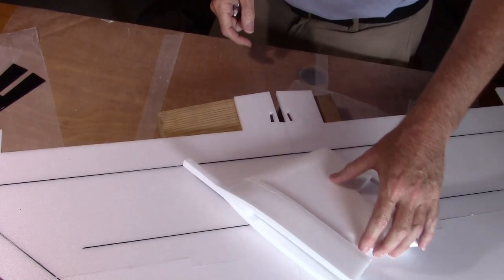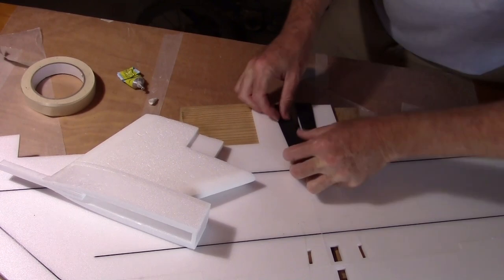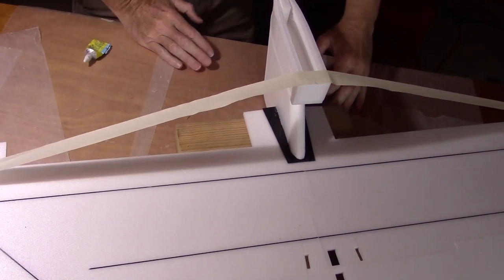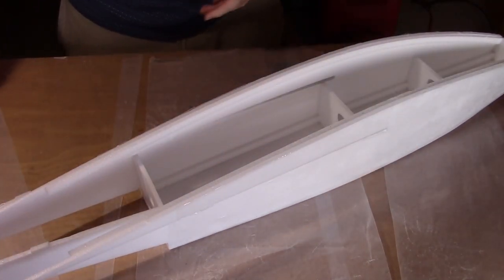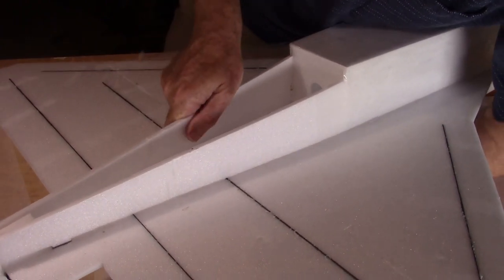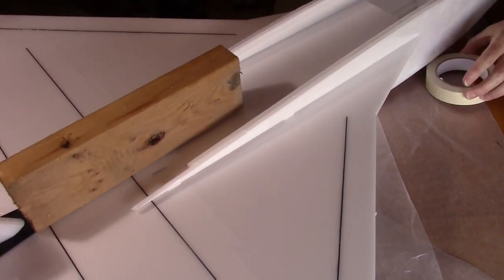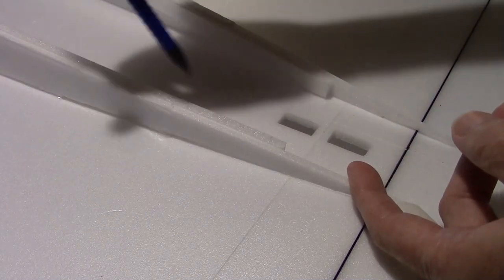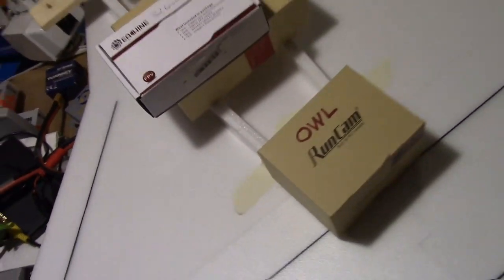ModelAero Polaris XL Sea Plane Build Series for FPV - Part 7 - Pedestal and Main Wing Install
In this video we glue the pedestal to the rear of the main wing and then glue the main wing to the fuselage. It's starting to look like a plane now!

Music is "A Bath Full Of Joy" from the Magix Video & Slideshow Sound Archive 8 - they don't say who the artist is.

Specifications:
Span: 38.5"
Length: 53"
Wing area: 606 sq in
Weight RTF: 28 to 34 oz
Wing loading: 7oz/sq ft

Parts:
ModelAero.com Polaris XL Depron Kit w/Blue-Yellow decal set $94.95
Master Airscrew 8 x 6 3 blade $6.95
Motor: Spin Max 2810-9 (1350 kv) $34.95 *Recommended*
ESC:   Spin Max 40 amp ESC $29.95
Heatsink: ESC Heat Sink $4.95
Servos: 11 gram metal gear servos (3 pcs) $33.00 Save $5.00!
Receiver: EZUHF $63
Select Battery: 2200 3S LiPo battery 30C $31.95
Shipping 12.95
Total $280.70

New Stuff 1.7 mil Lamination film from Aloft Hobbies.

3M Super 77 Spray Adhesive $10

The Polaris XL is a 133% version of the standard size Polaris, and the larger size only enhances the flight characteristics that made the original such a popular airplane. The wing loading is even lighter and the gentle flight performance will amaze you, yet the XL is capable of some impressive aerobatics and a surprising turn of speed!

The kit includes precision laser cut 6 mm Depron foam, nearly 10' of carbon fiber spars, laser cut hardware, pushrods, and fully illustrated construction guide on CD. The decal set is optional.

The Polaris XL is a full build, but we've incorporated additional locking tabs to ease construction and speed up the build. We think you’ll find the build to be very straightforward and enjoyable.

Recommended Power Setups:

Package #1: Polaris Motor (2212-6 with 6x4 prop)

This package uses the standard motor recommended for the 100% Polaris, the Suppo/Spinmax 2212-6, which weighs 47g. This motor has a KV of 2200, spins a 6x4E APC propeller at 19,000 RPM, and can take up to 28A for 60 seconds. The motor will draw about 20-22A at takeoff and in full throttle flight and cruise at 12 to 15A.

Recommended ESC is 40A (with optional heatsink) and the battery should be 3s 2200 mAh 20C or better. The Polaris XL with this 220 watt motor flies beautifully at moderate speed and can maintain a steep climb. It gets off the water or grass easily. Typical all-up weight should be 30-32 oz.

Note: We only recommend the 2212-6 if you are building a very light plane. Power is somewhat limited compared to the 2810-9.

Package #2: Larger Motor (2810-9 with APC 8x6 2-blade prop)

This package provides higher performance using a Suppo/Spinmax 2810-9 motor weighing 78g. It has a KV rating of 1350, which means that it turns more slowly than the 2212-6 on a three cell battery. The best propeller we have found is a Master Airscrew 8x6 three-blade; an APC 8x6E two-blade prop also works well, but doesn’t fully exploit the power of the motor. The motor will draw up to about 30A for short periods and 26-28A in sustained high power flying. Throttled back, it will cruise at about 14-16A.

Recommended ESC is 40A (with optional heatsink) or more. While the motor will work well with a 3s 2200 mAh battery of 20C rating, given the heavier current draw a 25-30C battery will give a little more power, generate less heat and may have better life span.

With this motor of over 300 watts, the Polaris XL accelerates rapidly on the water or ground and can go directly into a sustained vertical climb. It’s significantly faster than with the smaller motor. Typical all-up weight is 32-34 oz.

Note that with this motor, the Polaris XL can easily carry a larger battery, such as 3s 2500 to 3000 mAh.

Specifications:

Span: 38.5"
Length: 53"
Motor: Spin Max 2810-9 or 2212-6
Prop: 2810-9 motor-APC 8 x 6 2 blade or Master Airscrew 8 x 6 3 blade, 2212-6 motor-APC 6 x 4
Battery: 2100 to 3000 mAh 11.1V lipo
Speed control: 40 amp
Receiver: 4 channel
Requires 3 servos, 17 oz/in minimum torque
Flight controls: Elevator, ailerons, rudder, throttle